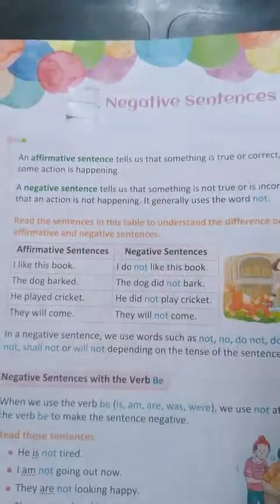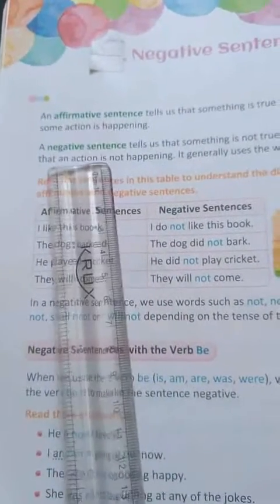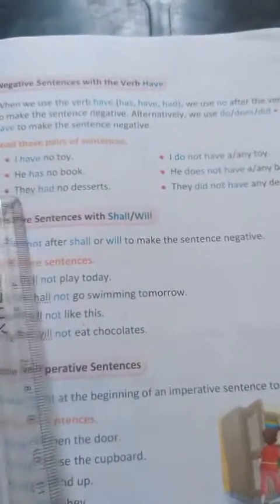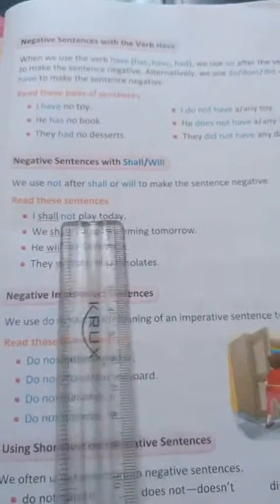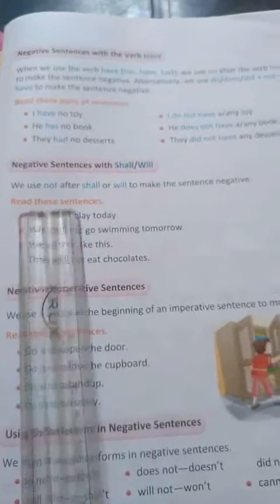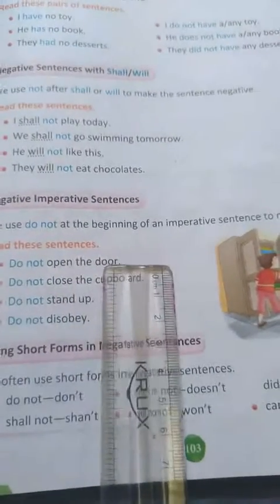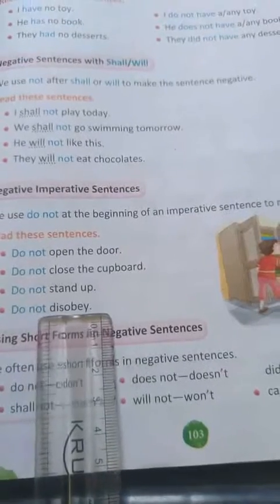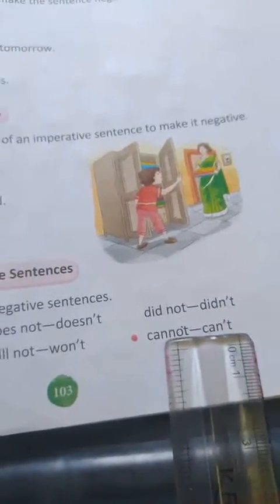Negative sentence std-4